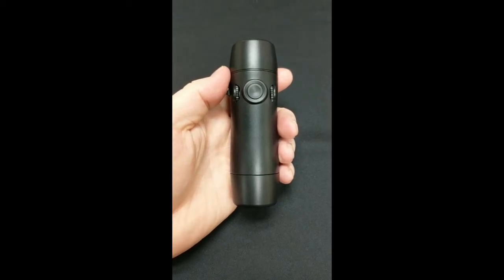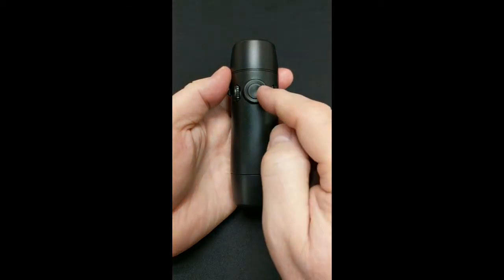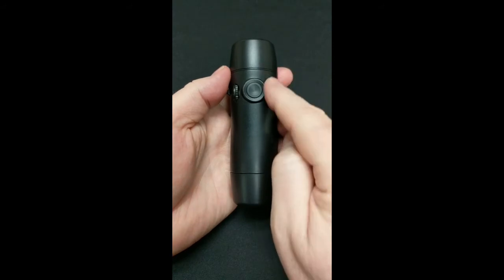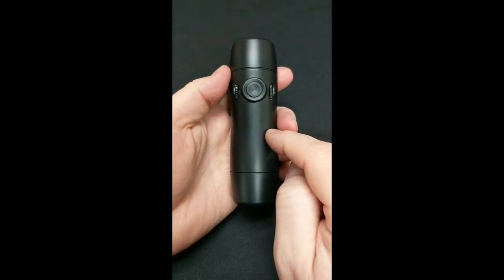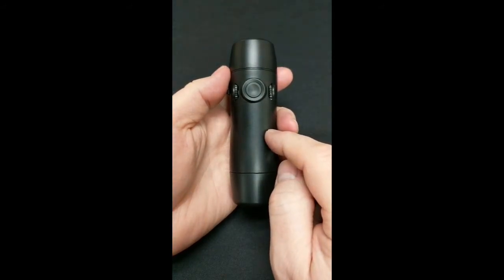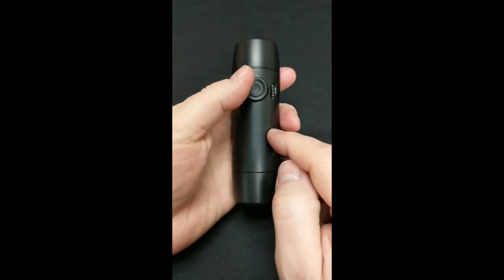TruTone EMOTE® E/L: Tone & Volume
This video shows how to change the TruTone EMOTE® Electrolarynx Tone & Volume. They are very simple; up is higher, down is lower.

The New TruTone® Plus Electrolarynx uses the same tone & volume adjustments.

We are now a part of Atos Medical; please contact Atos for support